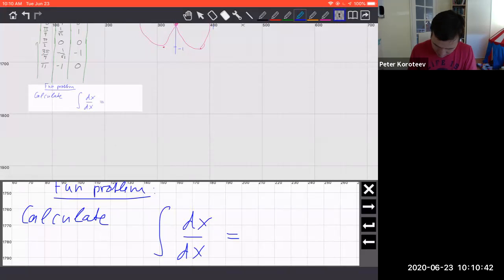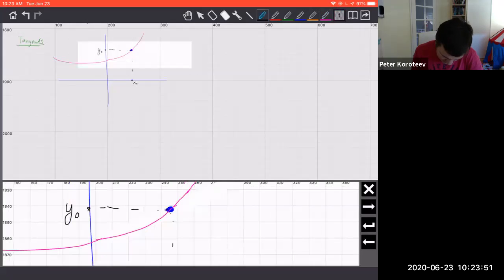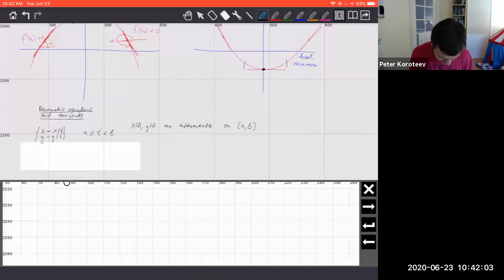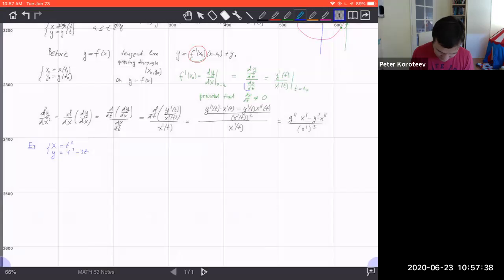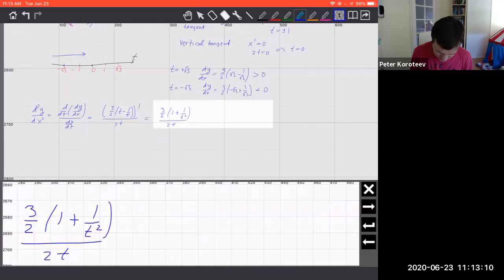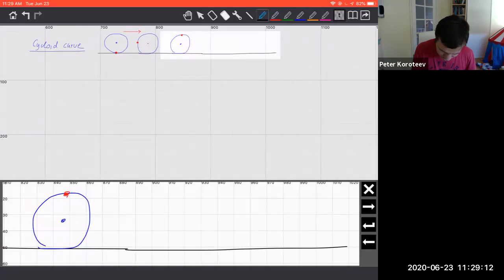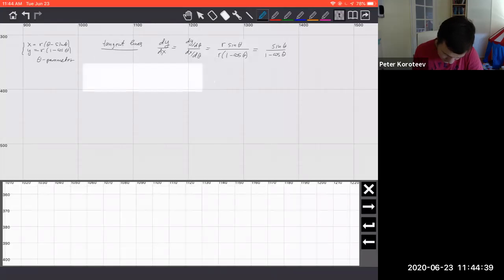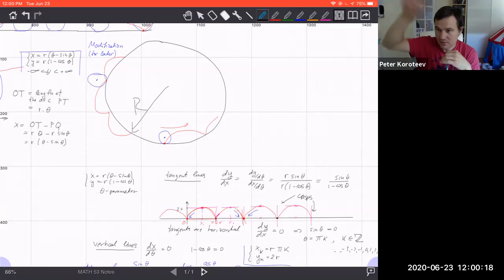Math 53: Parametric Curves, Examples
UC Berkeley Math 53 Multivariable Calculus

Introduction, Parametric Curves, Examples